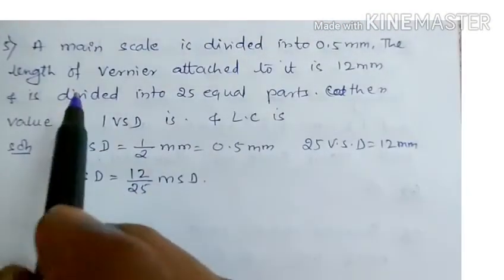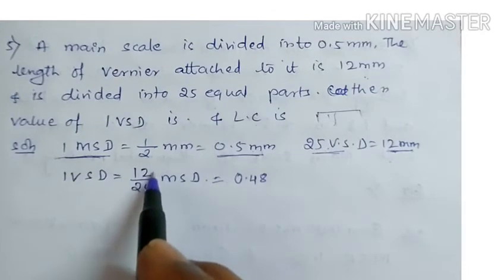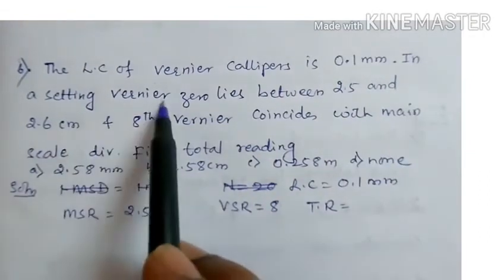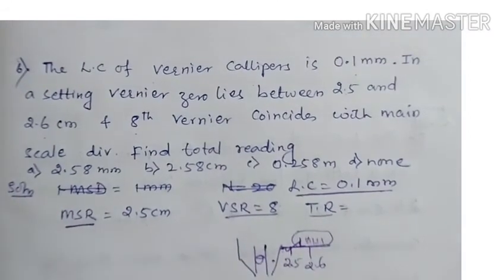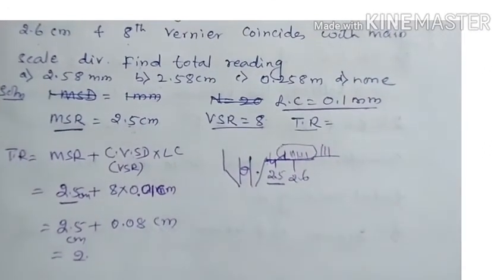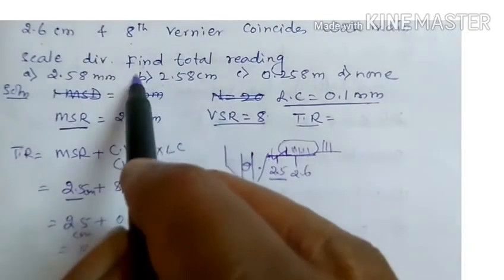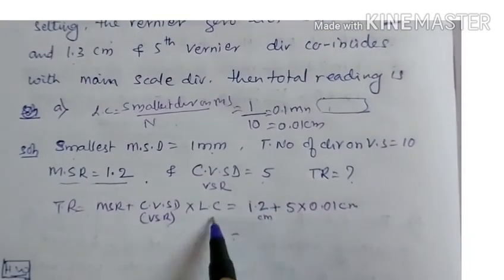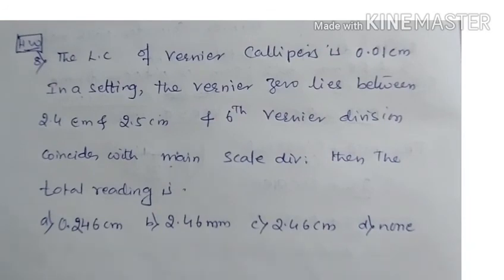9 science vernier pbs contd